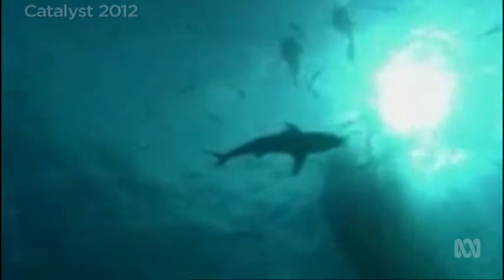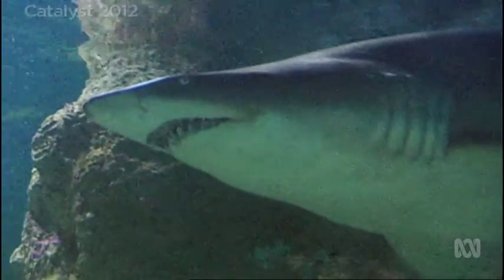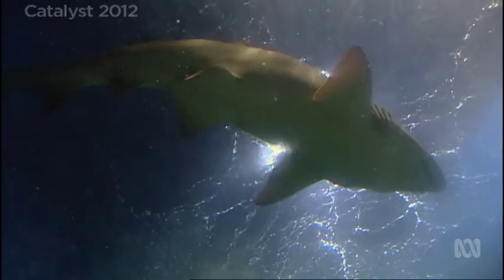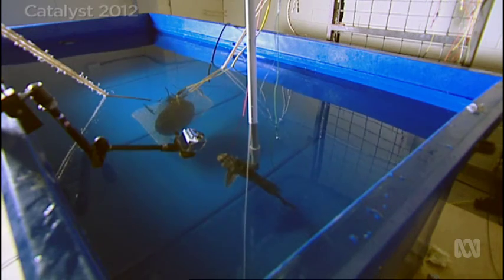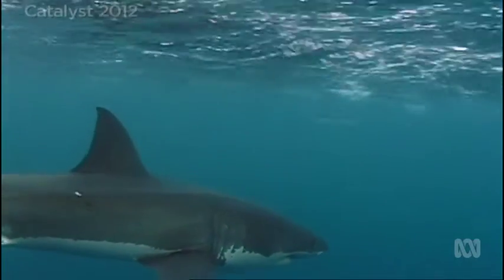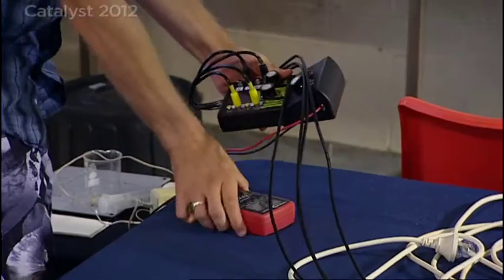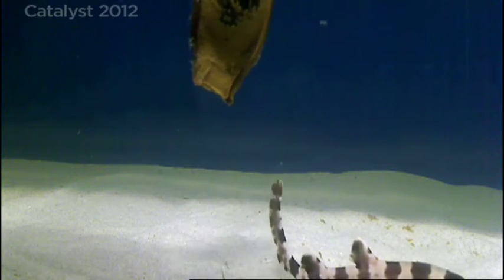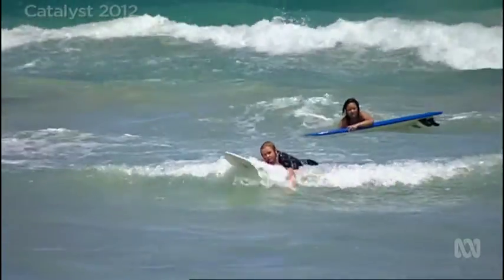Shark Repellent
We revisit scientific research that will help us better understand these extraordinary creatures. Graham Phillips discovers how understanding a sharks' sensory system could help people swim safely amongst the carnivorous fish.